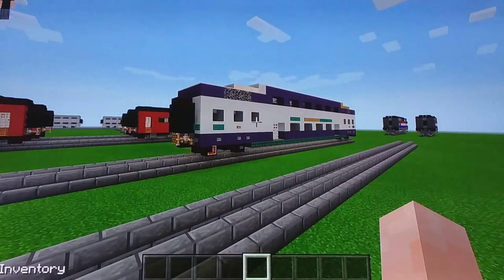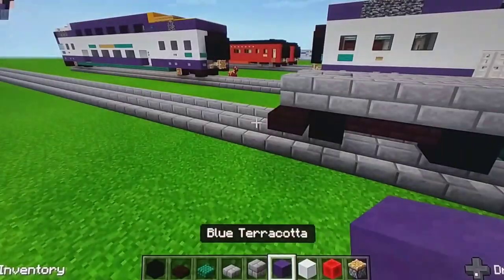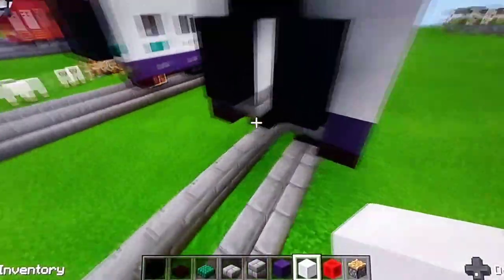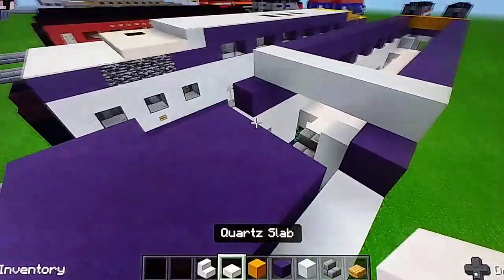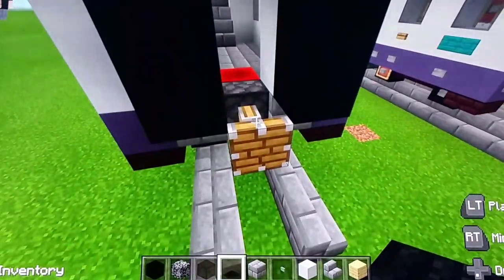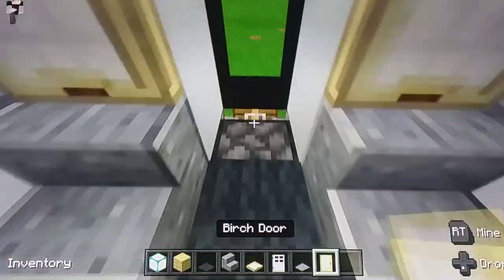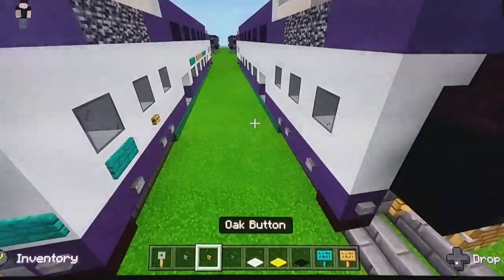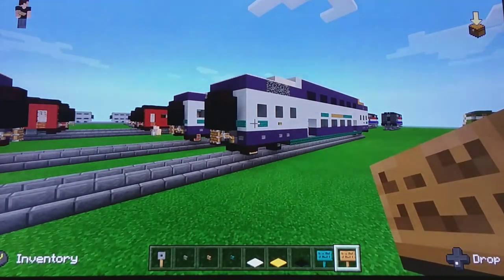Minecraft West Coast Express Bombardier Bi-Level Passenger Car Tutorial